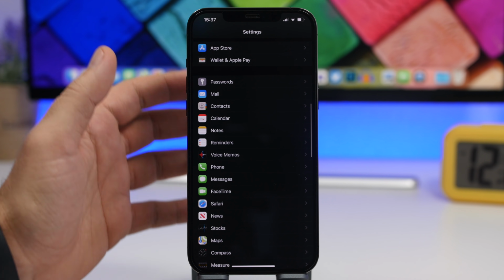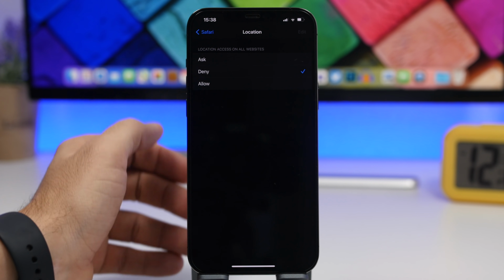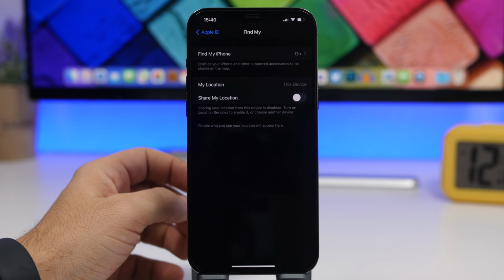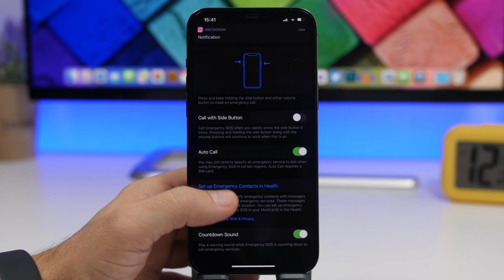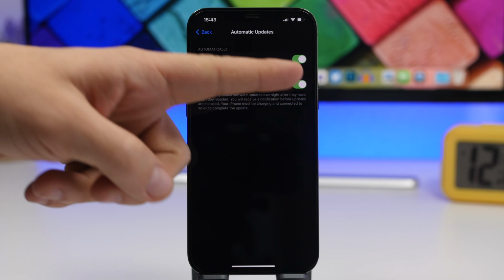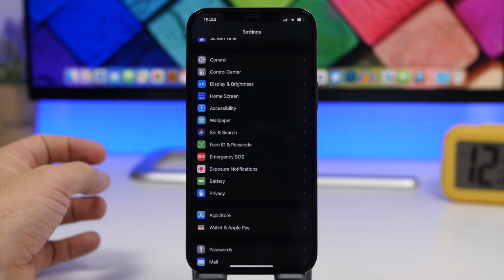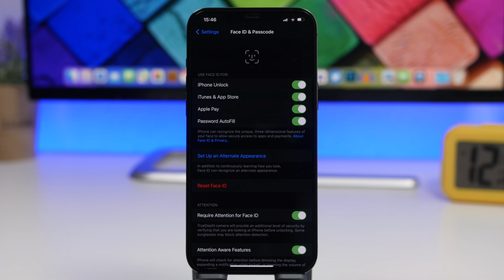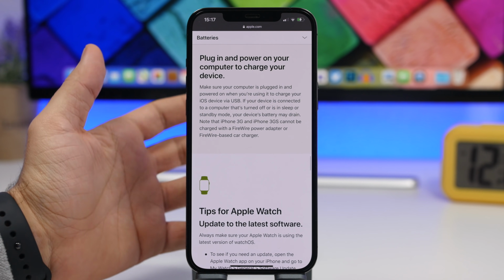10 iPhone Mistakes You Need To STOP Making in 2021 !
iPhone mistakes you should stop doing, 10 iPhone mistakes you probably do every day. These iPhone tips and tricks will help you avoid making these mistakes on your iPhone in 2021.

iPhone tips and tricks to stop making mistakes on your iPhone on iOS 14. On this video you can learn about 10 mistakes that you should stop making on your iPhone.